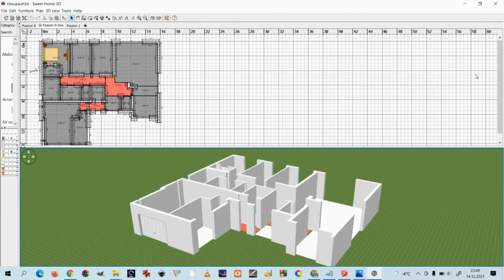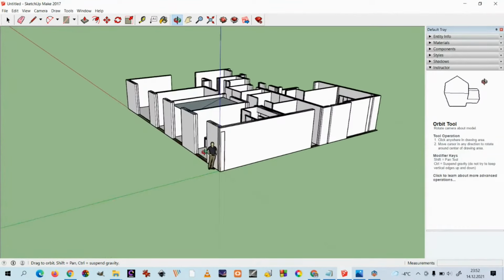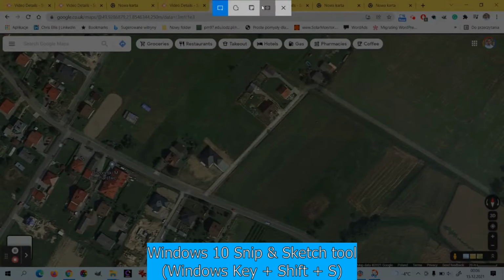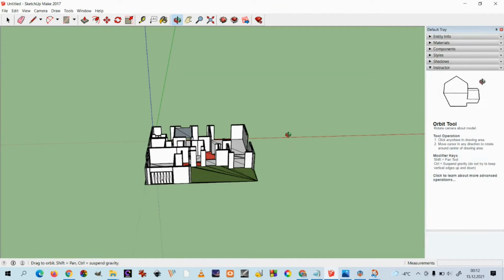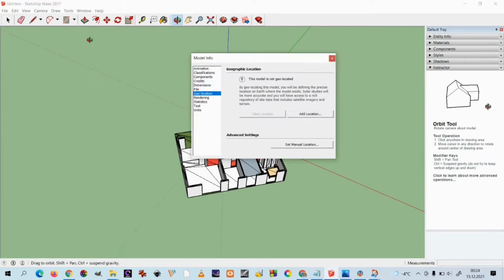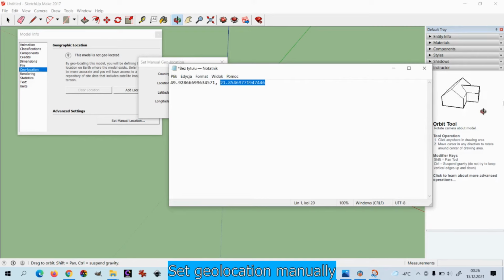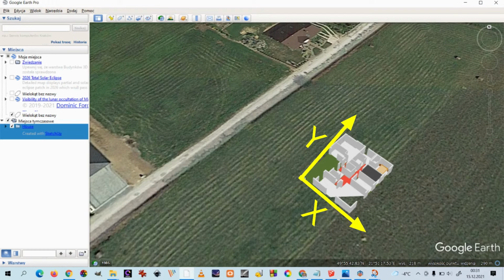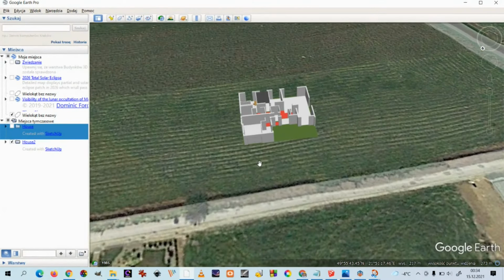Export Sweet Home 3D object to Google Earth by Google Sketchup (with manual geolocation)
The tutorial shows the most convenient way of exporting the 3D object built in the Sweet Home 3D software to the Google Earth application. The third-party software has been used - Google Sketchup, where it was shown how to carry out the manual object geolocation including its position and orientation against local terrain circumstances.